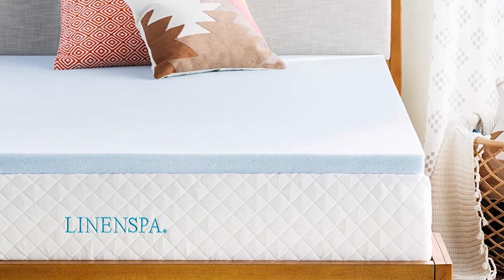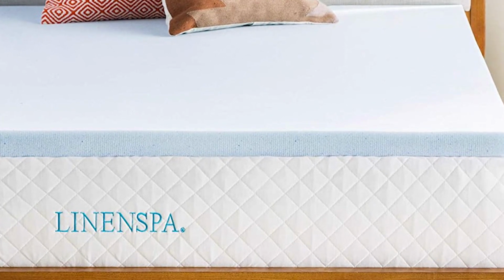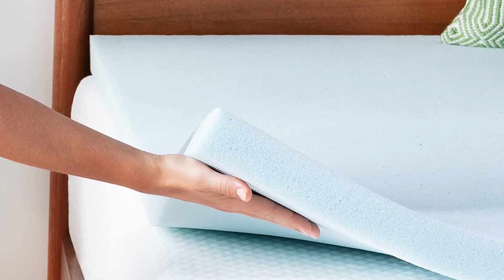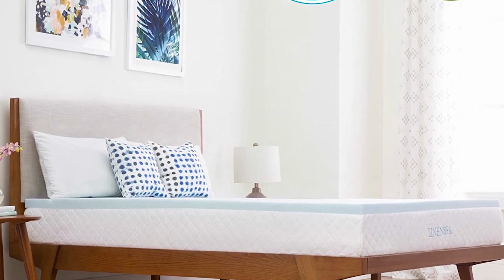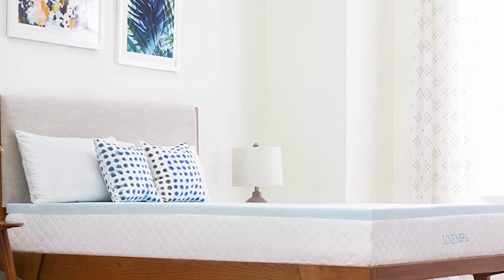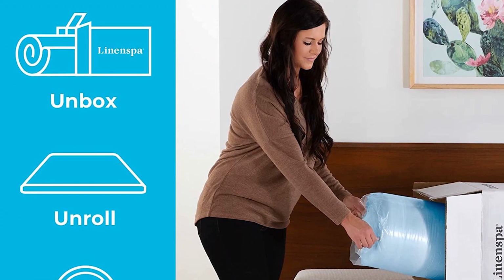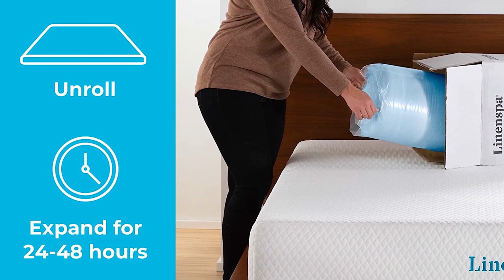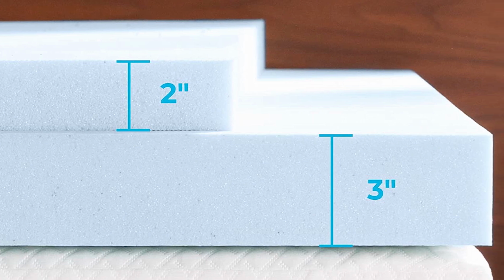Best Mattress Topper । Mattress Topper - 2023 ( Review & Buying Guide)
Some of the footage used in this video is not original content produced by
"Maverick Mastermind". Portions of stock footage of products was gathered from multiple sources including, manufactures, fellow creators and various other sources.